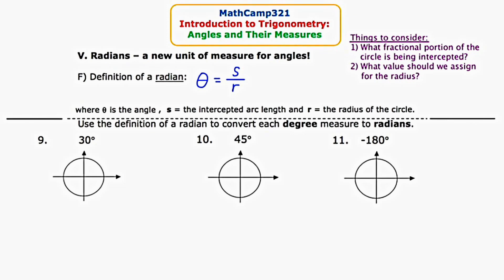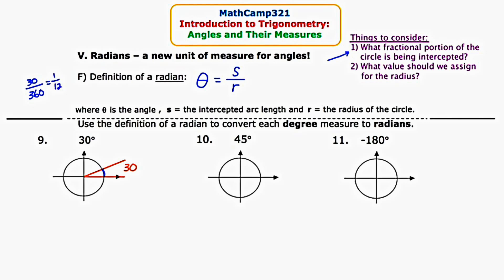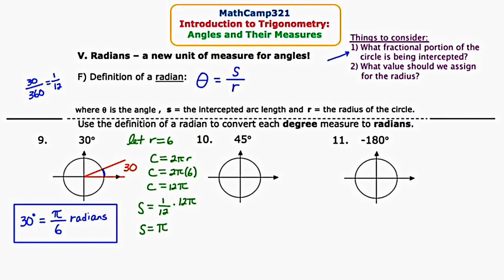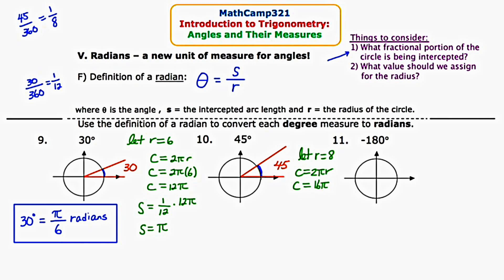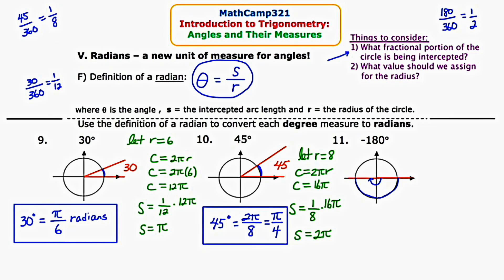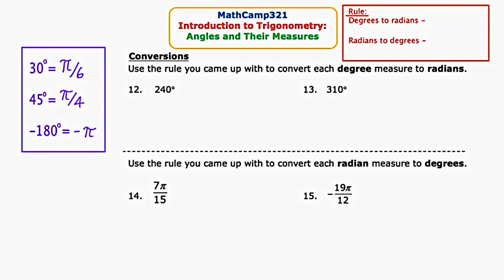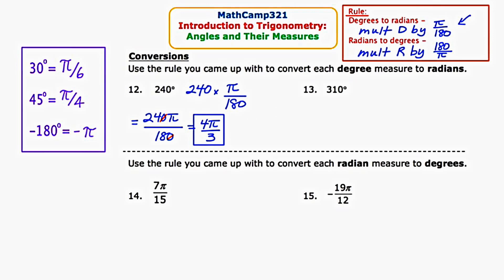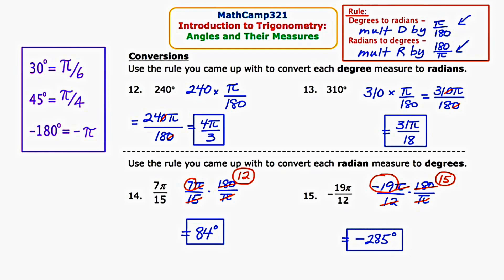MathCamp321: Trigonometry - Radian Measure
In this video, I show show how to convert from degrees to radians using the definition of a radian and by using a shortcut.